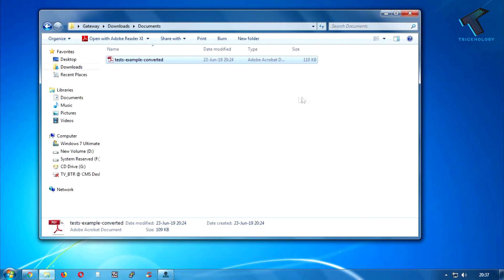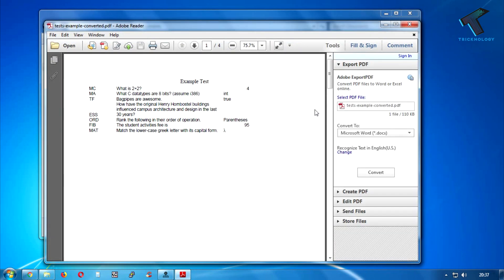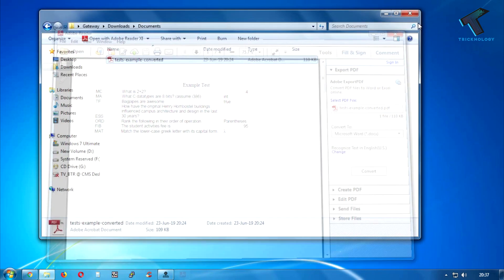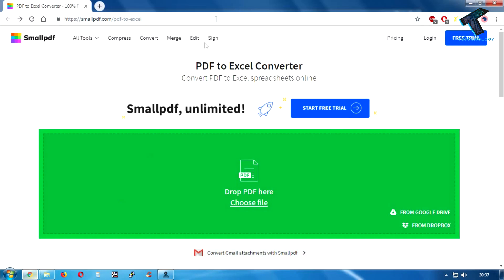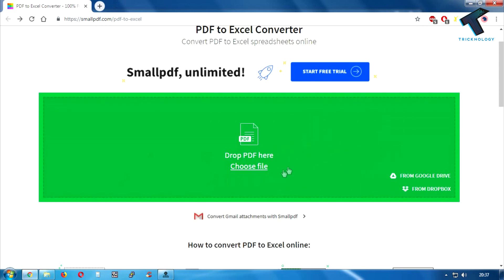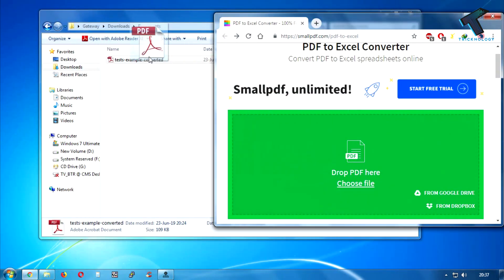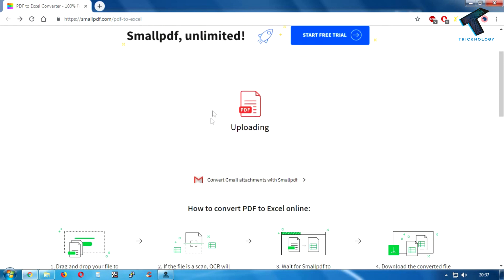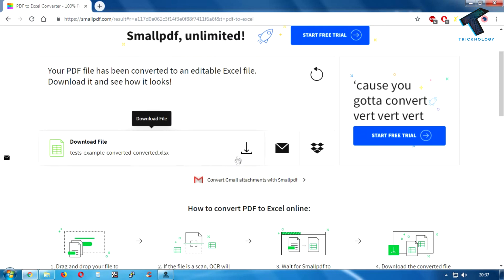How To Convert PDF to Excel Without Any Software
In this video, I will show you guys how to convert PDF to Excel files without any software for free.

1. Mic
2. Microphone Stand
3. Headphone
4. Phone
5. Strip LED Light
6. Camera